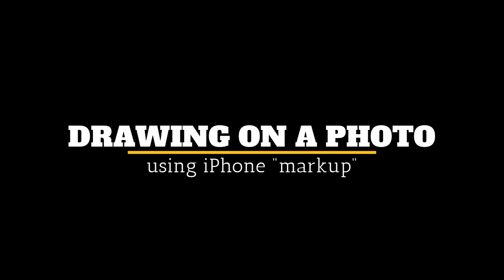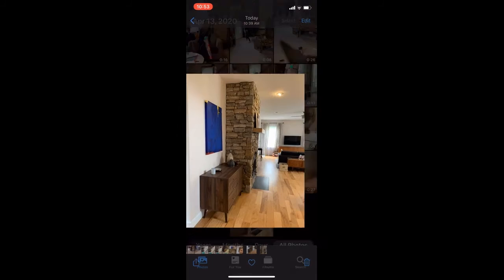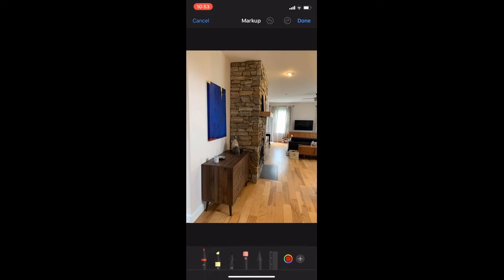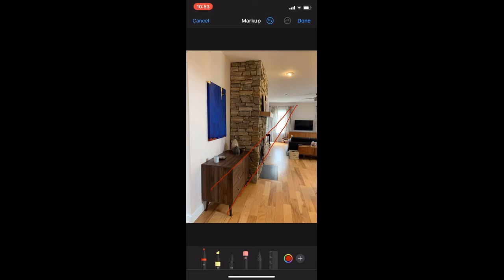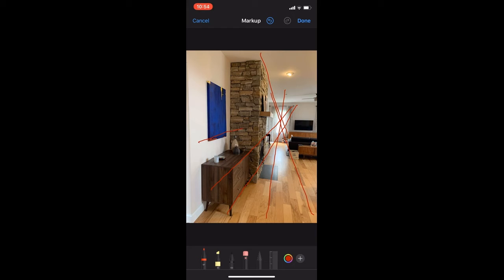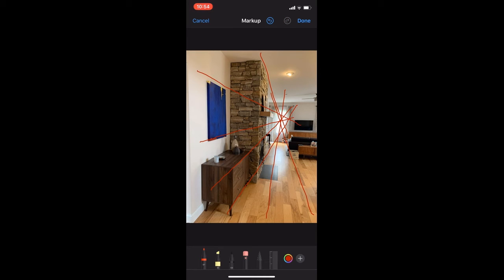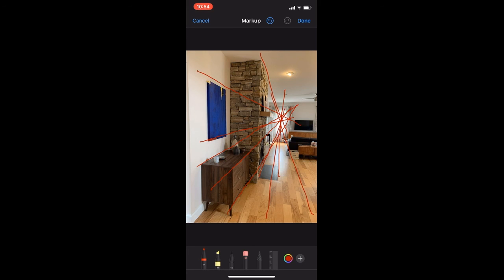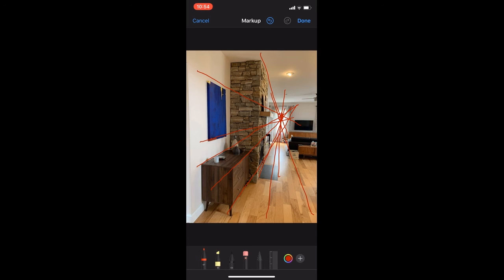drawing using markup on iPhone